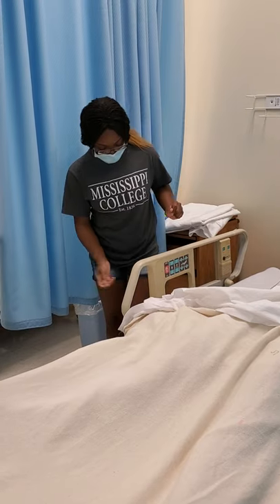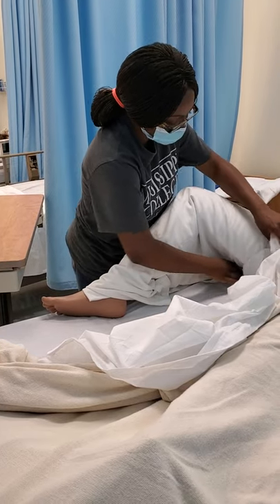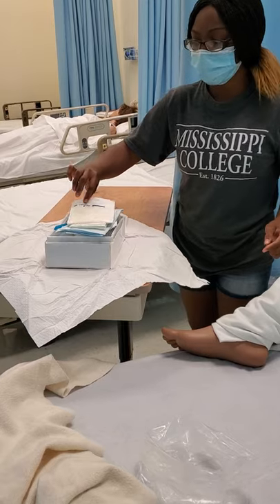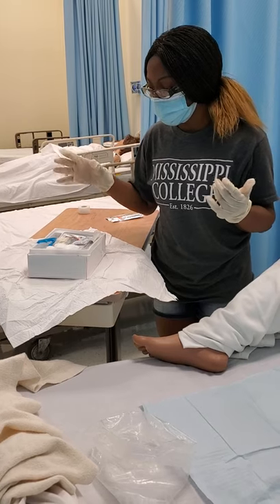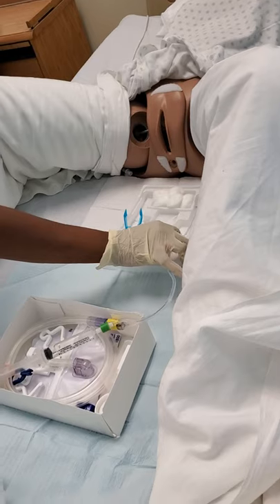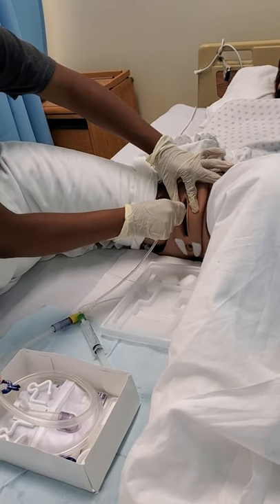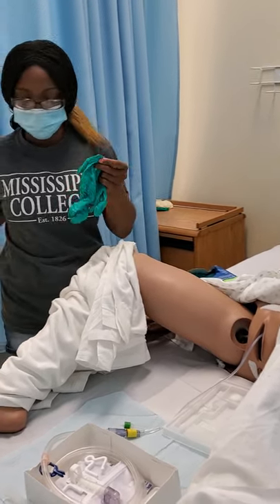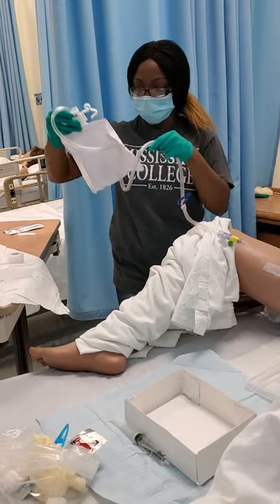Foley Catheter Video